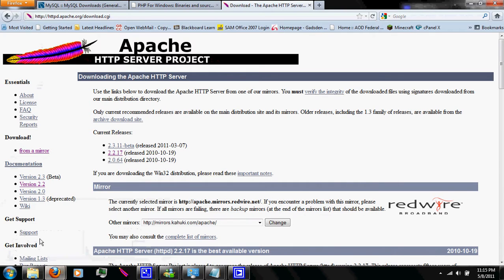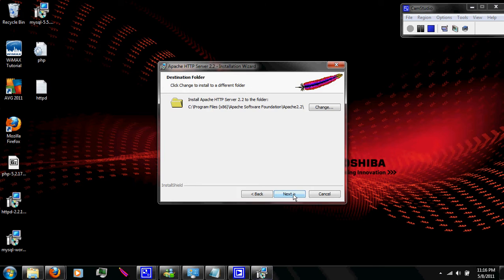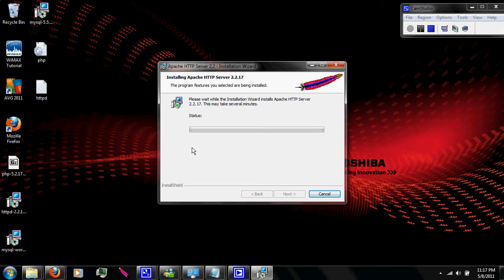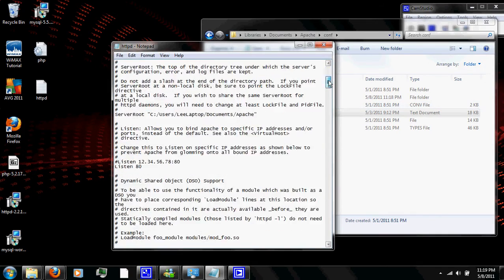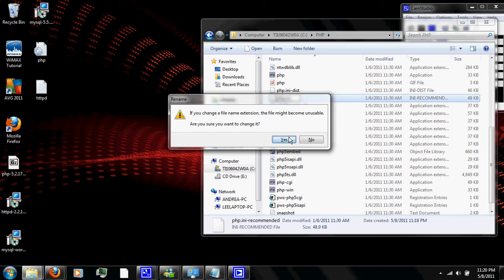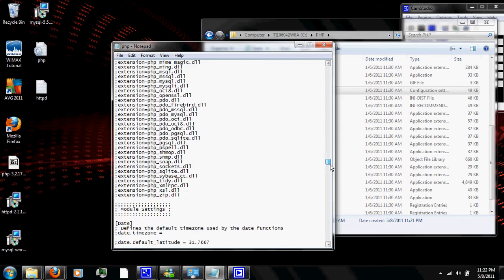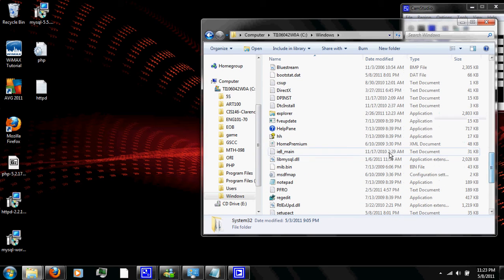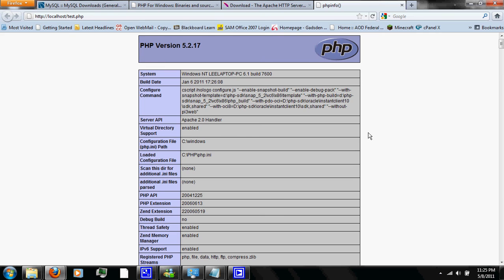Setting up web server part 1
Tutorial on how to set up a web page server using the WAMP model.  Goes all through verifying php is working.